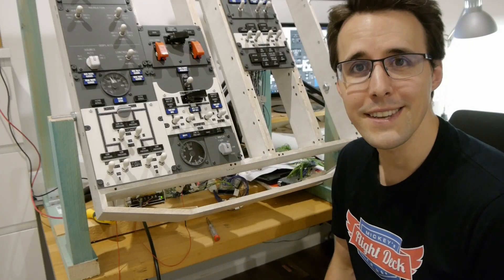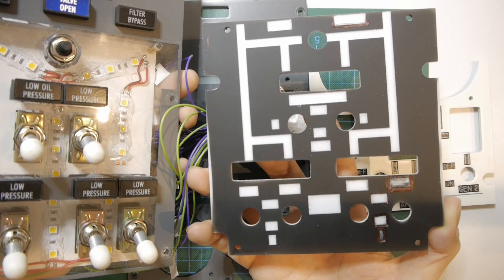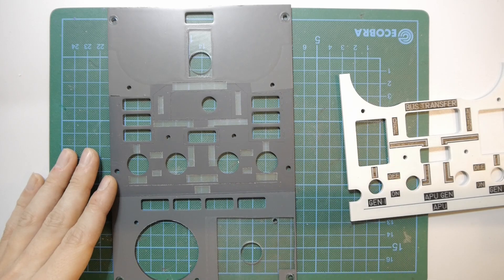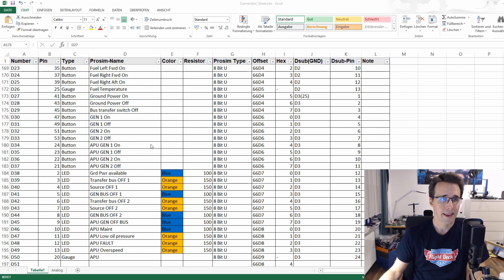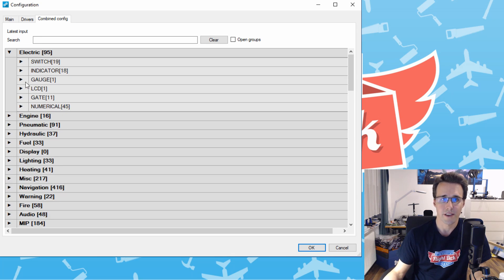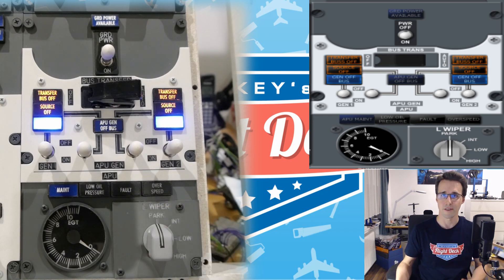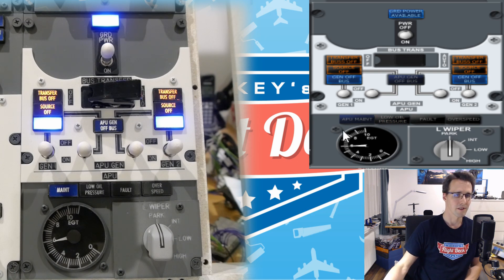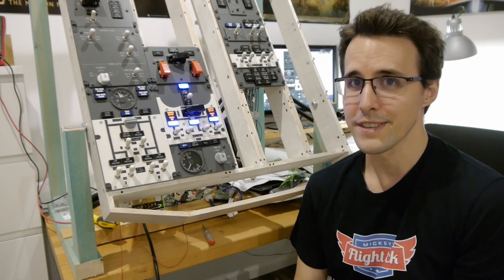Power Source Panel - A Boeing 737-800 Homecockpit #48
In this video I will show you how you can build the power source panel and connect it with MobiFlight and Prosim737 to your flightsimulator. This section will be part of my Boeing 737-800 overhead panel.

You can find all the needed files to cut out and engrave your panel as well as the 3D print files for the annunciators and switches in the member section of my website.